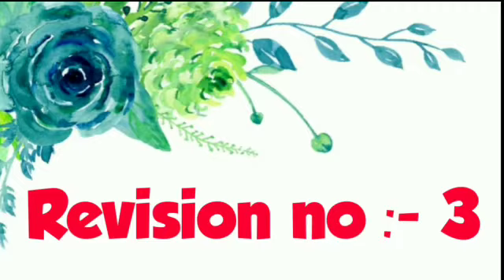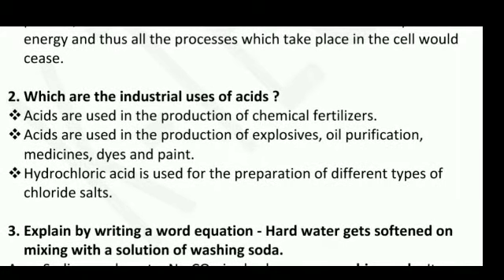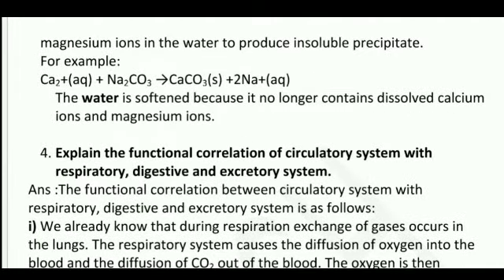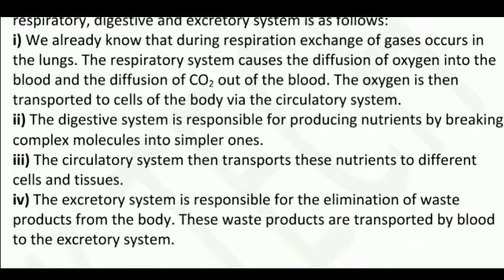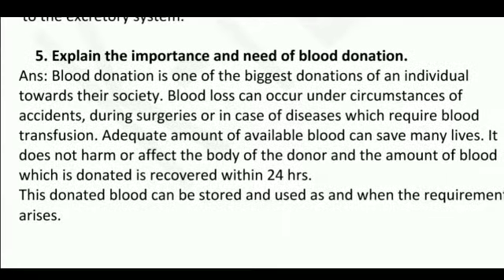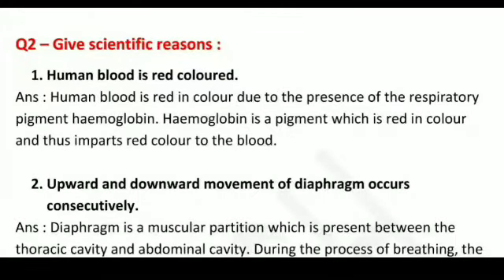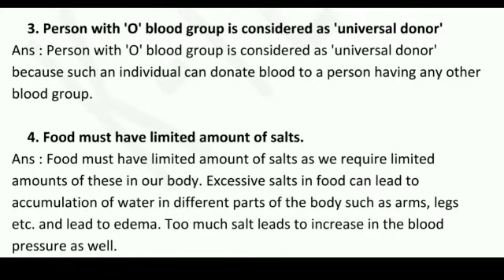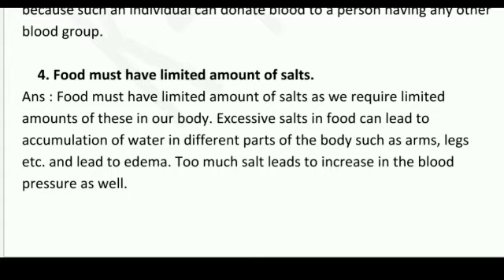SSC board, Std:8th, Revision no-3. II Unit test#